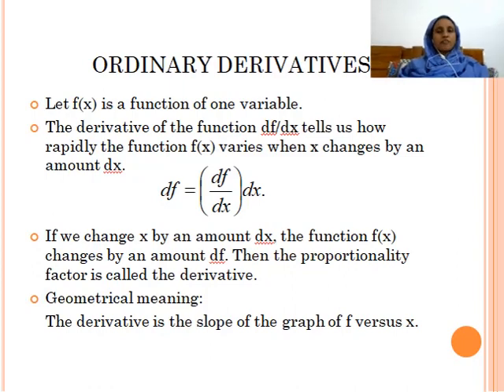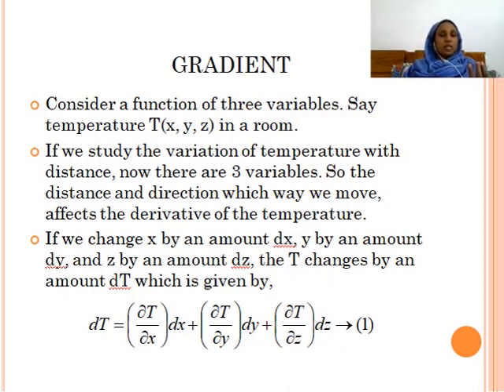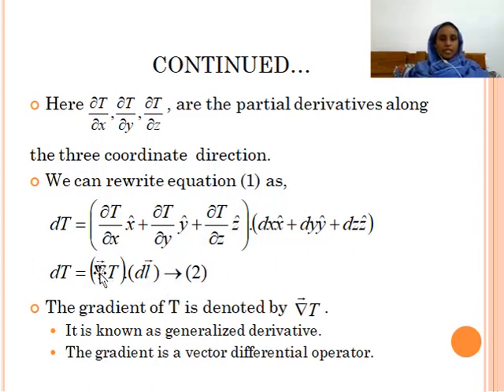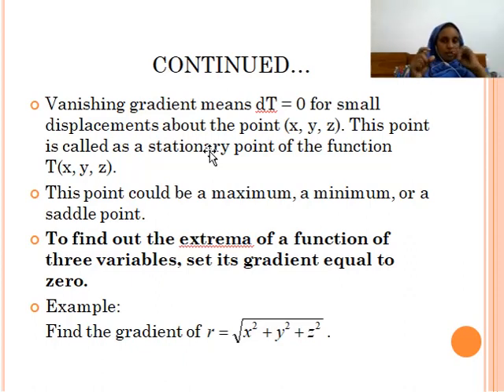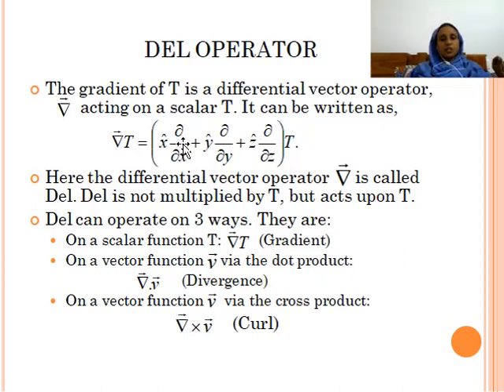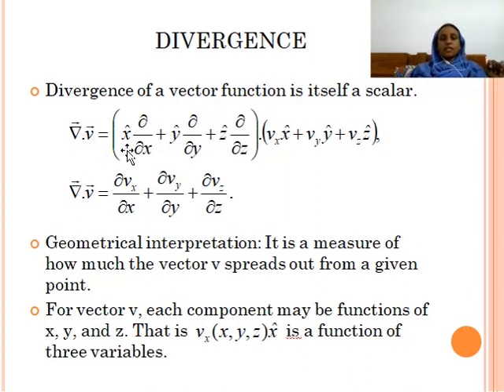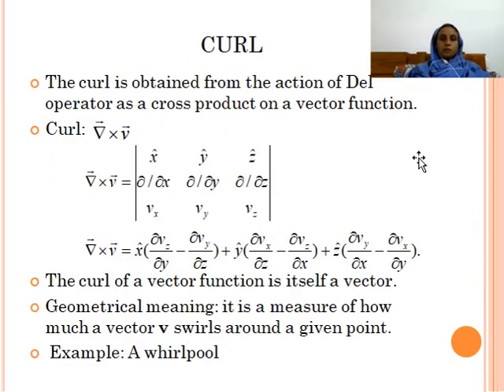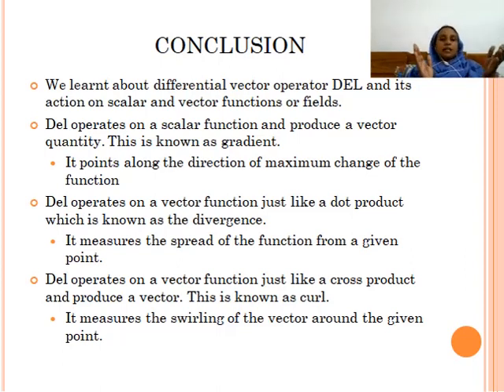DIFFERENTIAL CALCULUS OF VECTORS//INTRODUCTION TO ELECTRODYNAMICS//GRIFFITHS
3rd semester//BSc Physics//University of Calicut